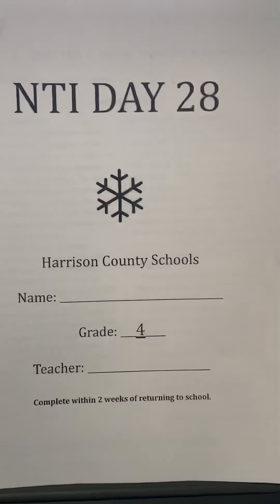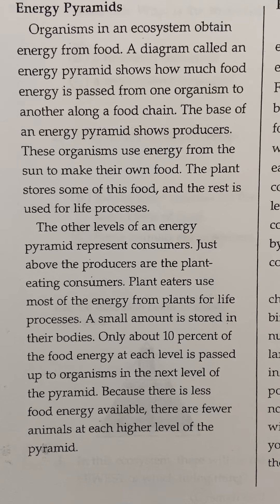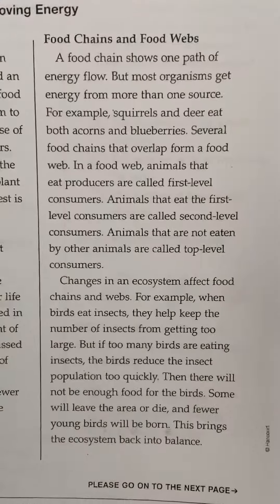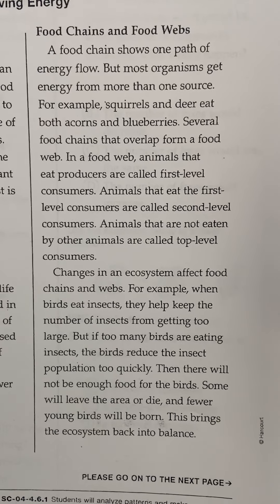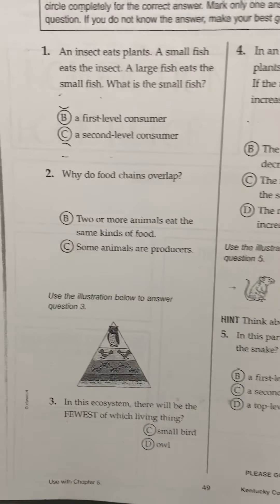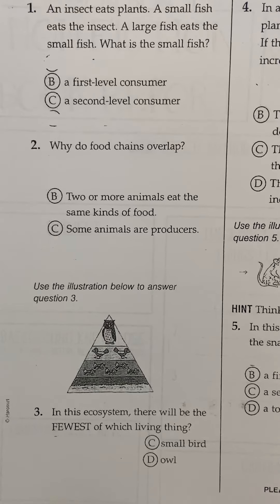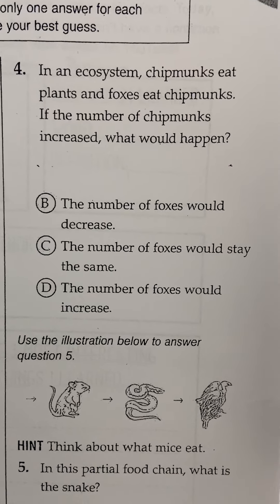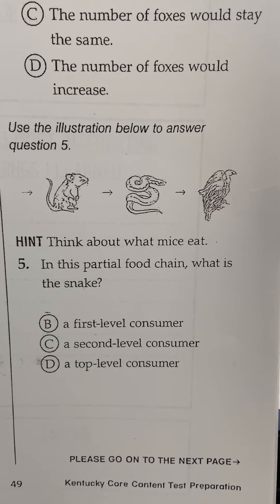NTI DAY 28 Science